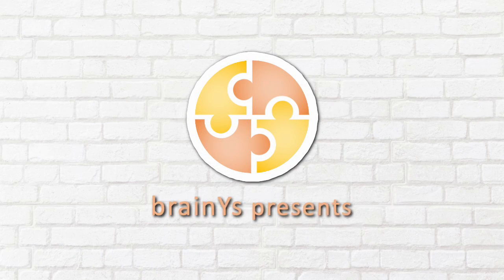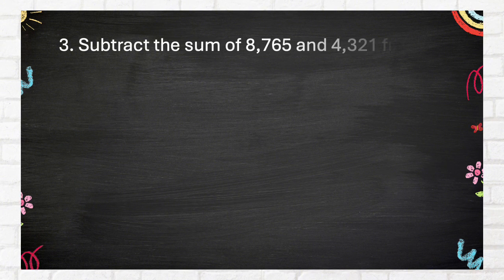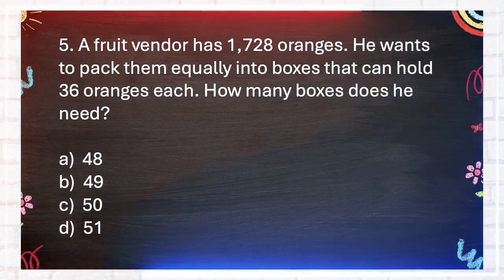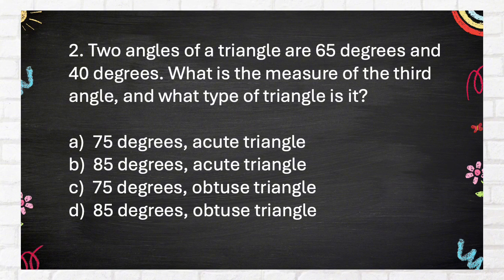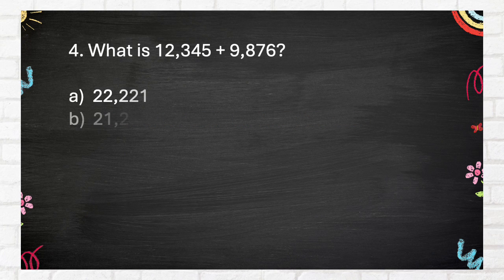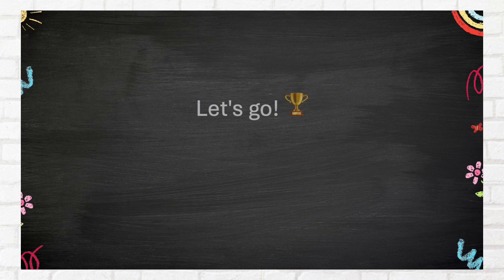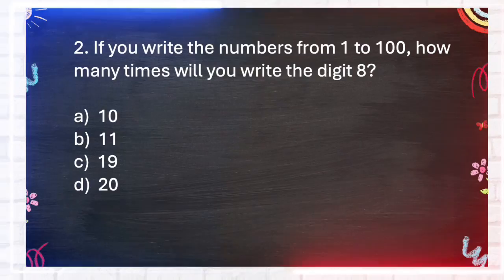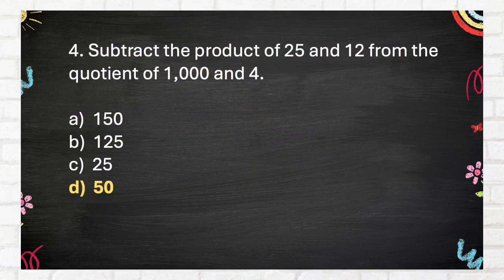Math Quiz Bee for Grade 4 | Quiz 2 | Quiz by brainYs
Answer for no.5 of the average round is letter b) 8,631

Lastly, brainYs would like to extend its thanks to the following 🥰🤗:
Photos / Images 🖼️📷
Pixabay
pikisuperstar / Freepik
Music / Audio 🎶🎼